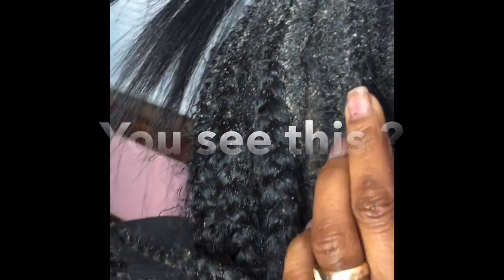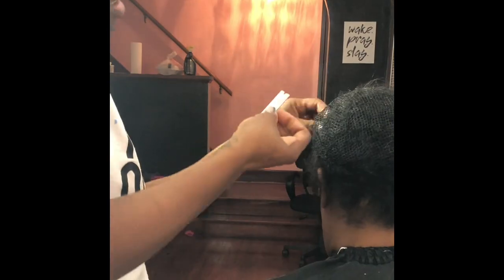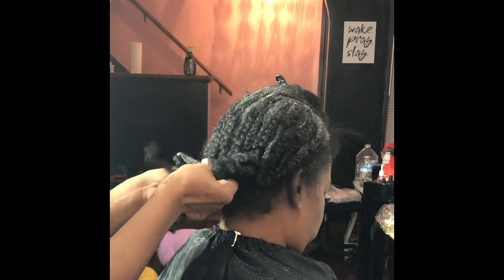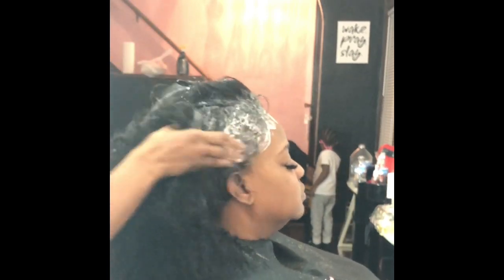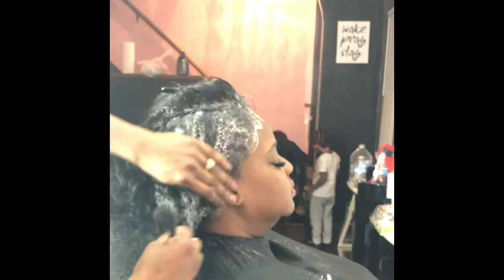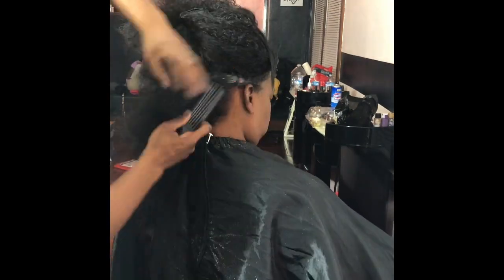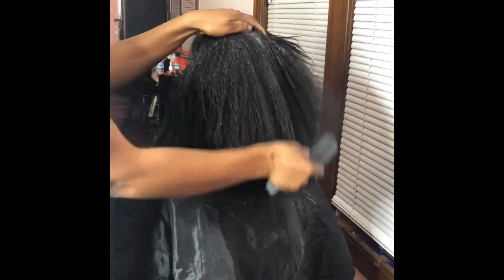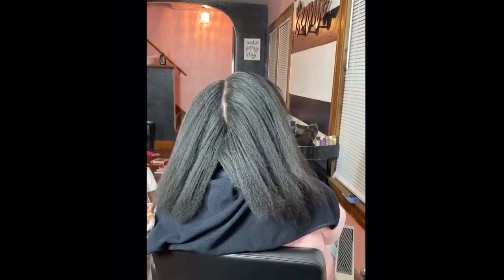HOW TO: TAKE DOWN A 3 MONTH OLD SEW IN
Hey y’all people always ask how I get my sew ins out and get the scalp so clean welllll here you have it 💋

Learn HOW TO TAKE DOWN A 3 MONTH OLD SEW IN the9fingerway
This My story and this is how I’m living out my purpose after beating cancer
This is a Day IN Keisha TV Slaying is my MY WHOLE LIFE🙌🏾
Like it ! Love it! SLAY it like you own it♥️

➡︎TURN ON YOUR NOTIFICATION BUTTON TO CATCH NEW VIDEOS.

Dm, snap or leave a comment on me some video ideas 💁🏾‍♀️

SLAY WITH ME ON SOCIAL MEDIA!

✨Supplies Used  ✨
black carbon shampoo
personna razor
scissors
Moroccan repair shampoo and conditioner
Silverbird dryer

The hottest 🔥 loc transformation
SUPER SLICK PONYTAIL | GIRL with 9 FINGERS TRANSFORMS Her LOCS into a SUPER SLICK PONYTAIL

Thanks for tuning in now let’s SLAY the9fingerway 💋
SIGNED 💝Keisha the 9 finger slayer